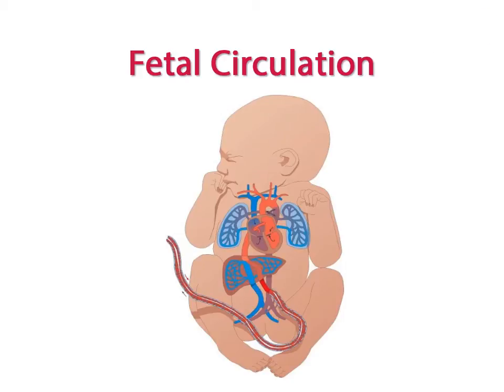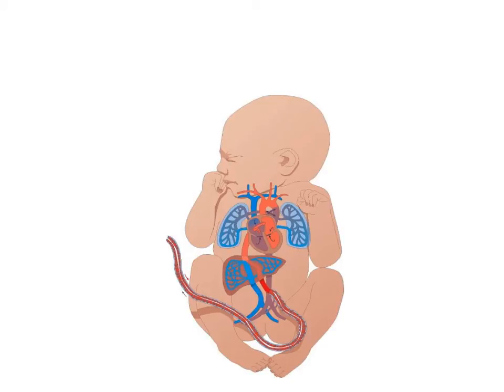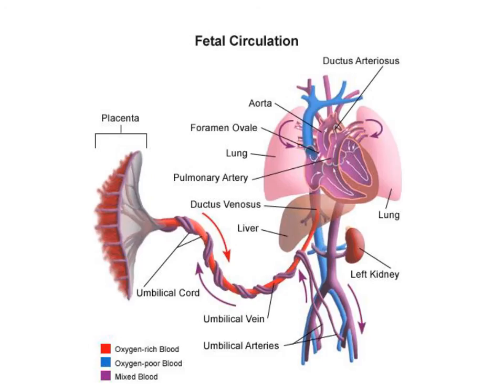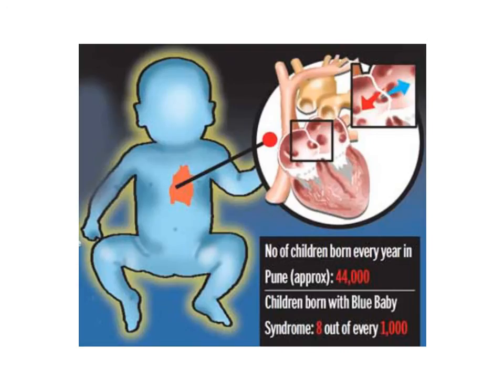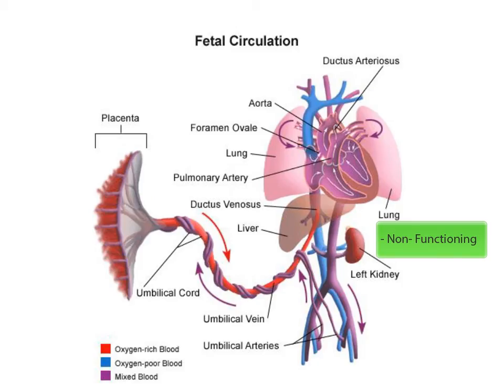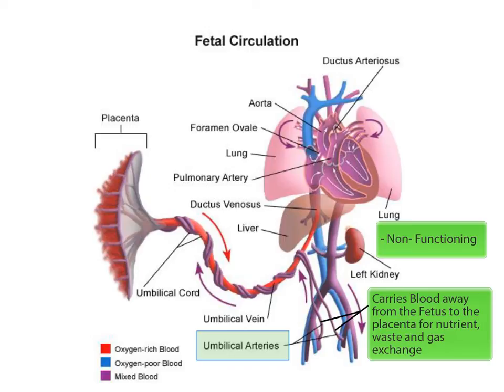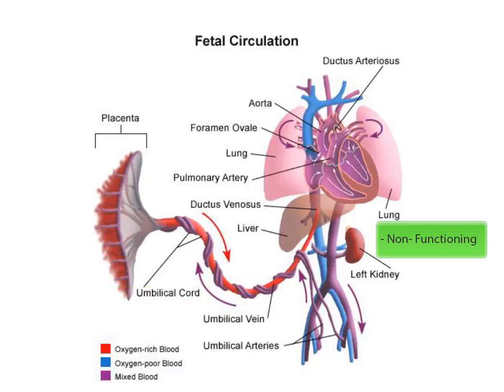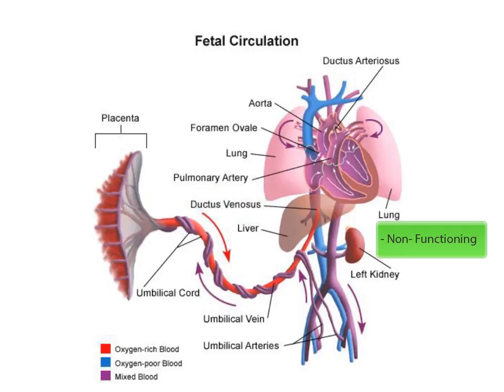WCLN - Fetal Circulation - Biology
Describes fetal circulation